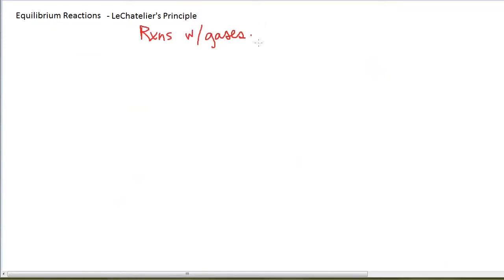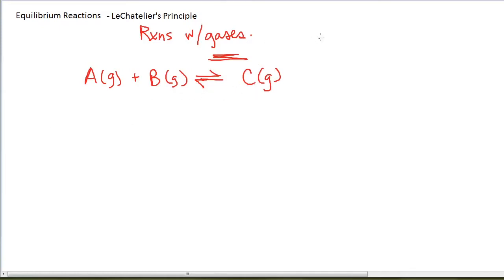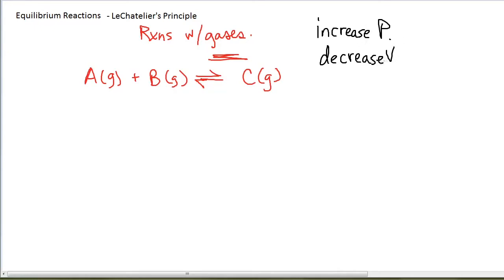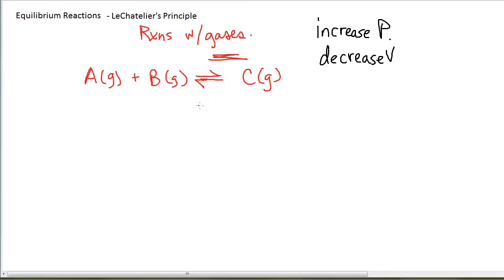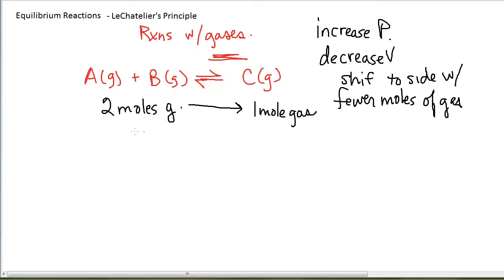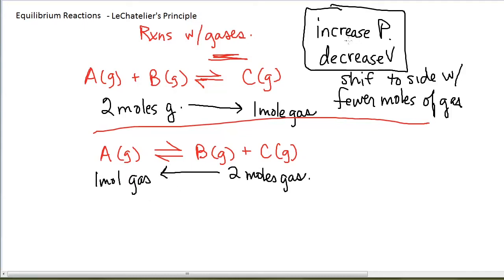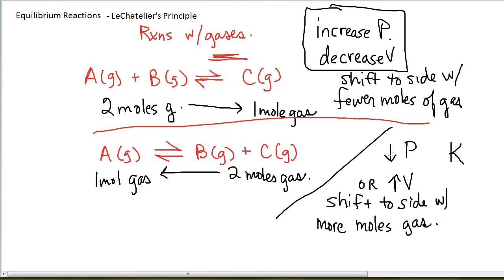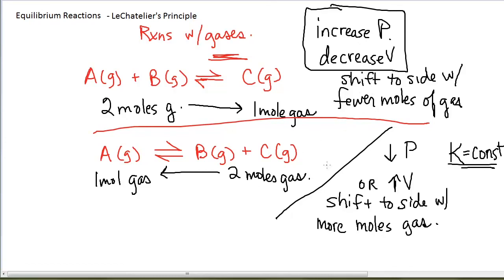Equilibrium LeChatelier 2